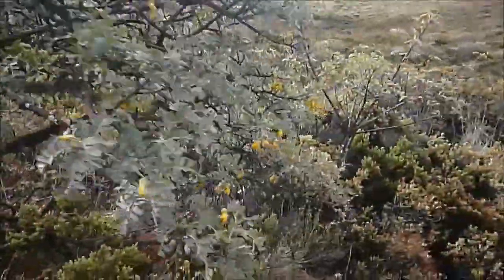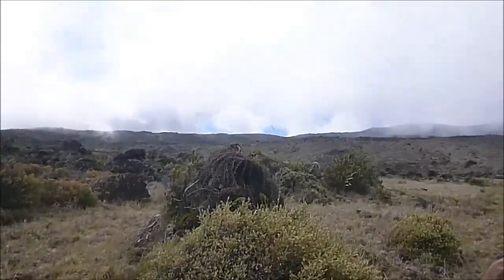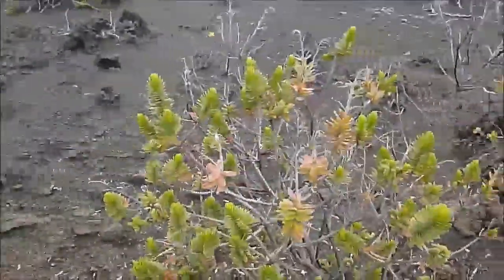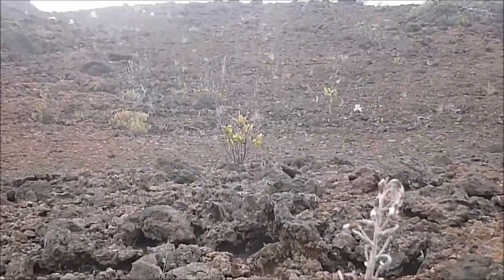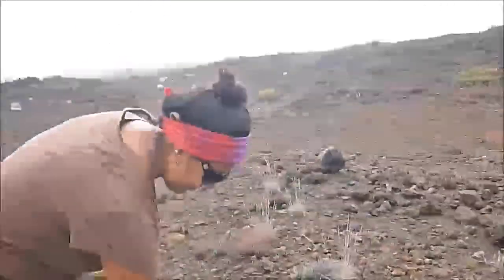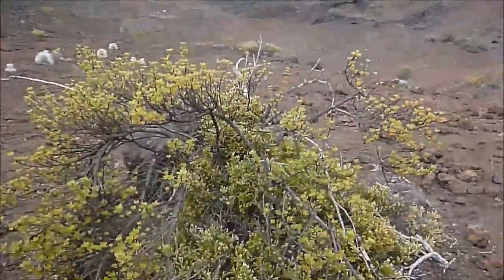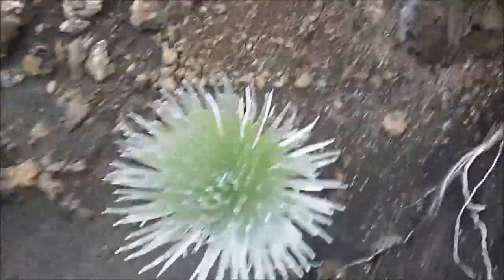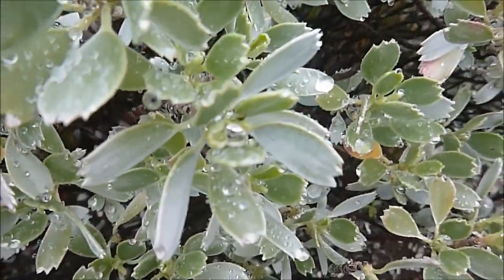Silversword Quest!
Hiking into Haleaka Crater on the Halemau'u Trail proved to be quite the adventure that ran the gambit from rare plants to some inconvenient weather.